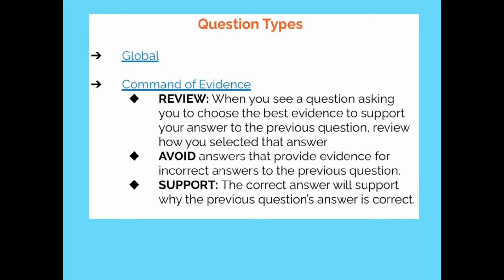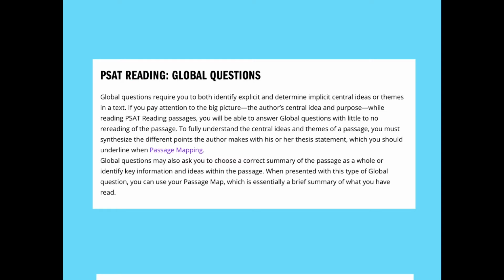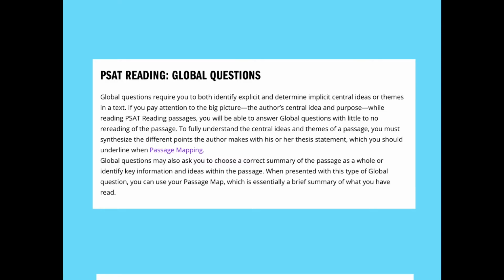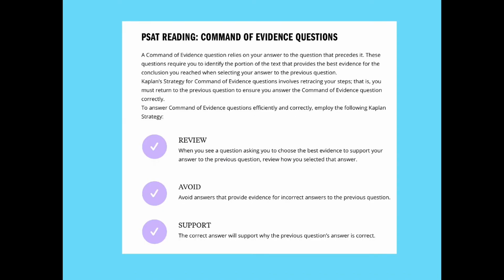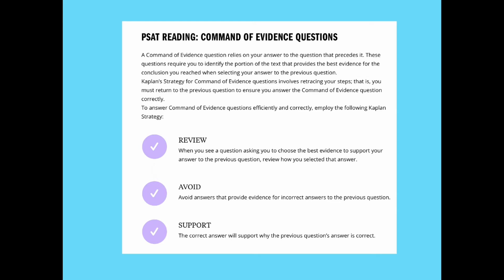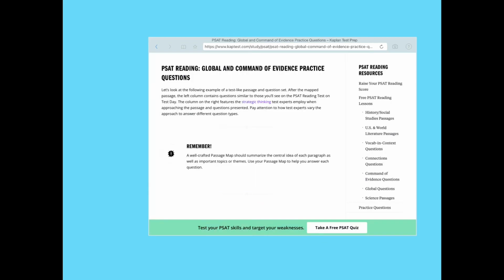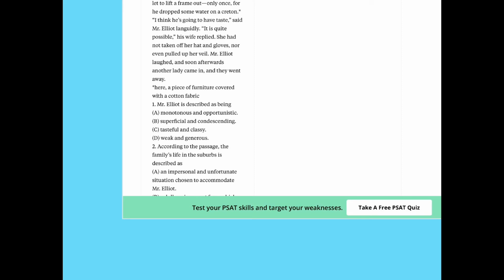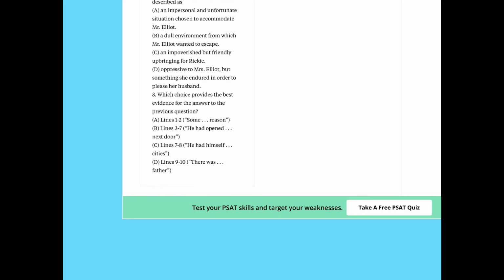MHS PSAT 10 Day Challenge Day 7